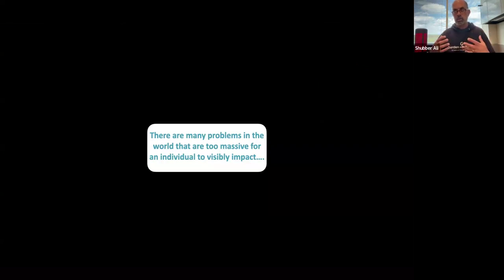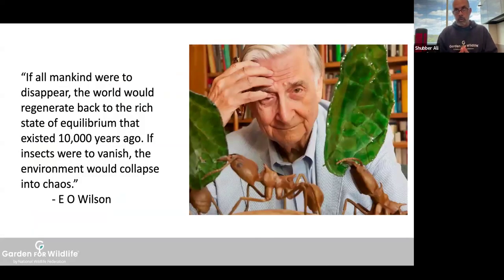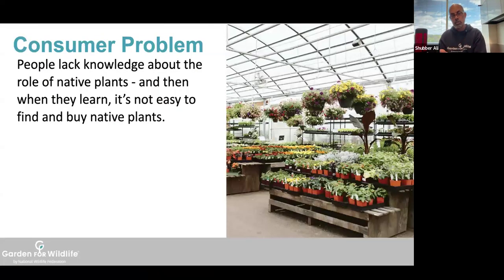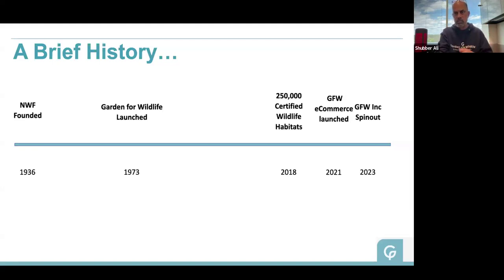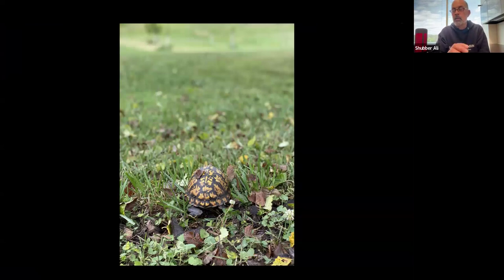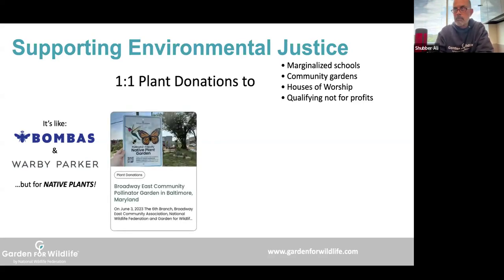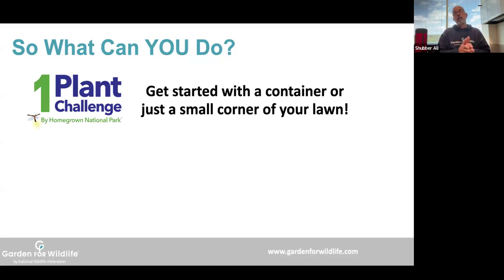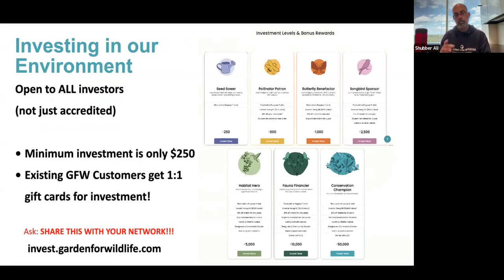World Animal Protection x Garden for Wildlife Webinar: Restoring Biodiversity